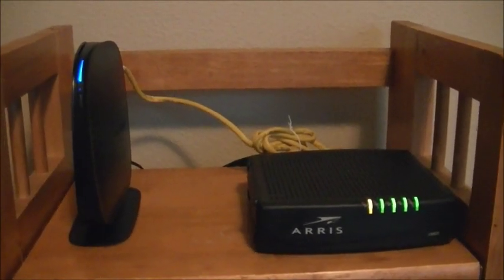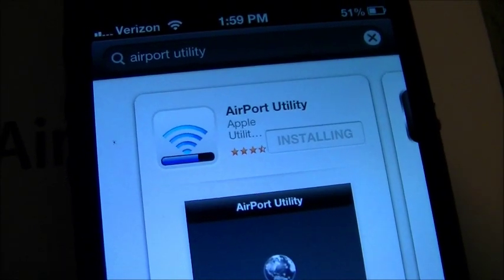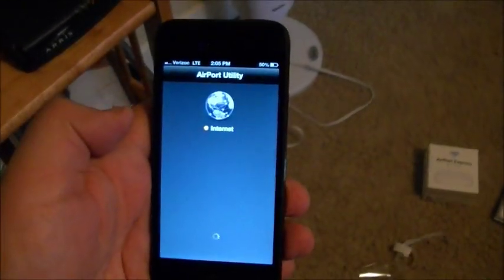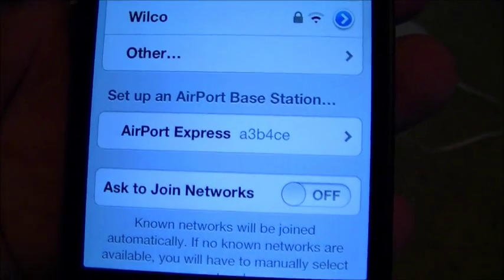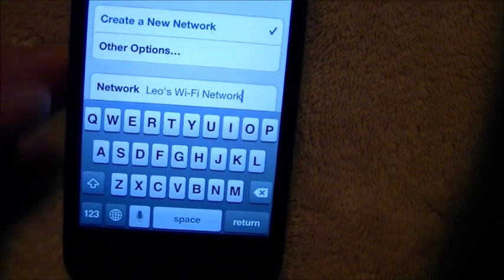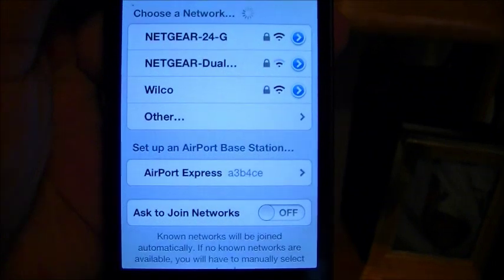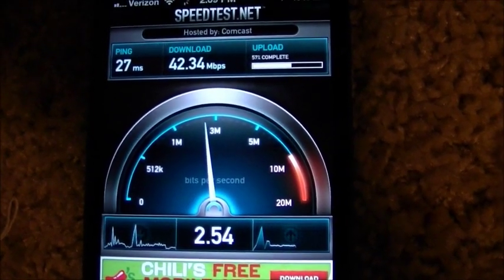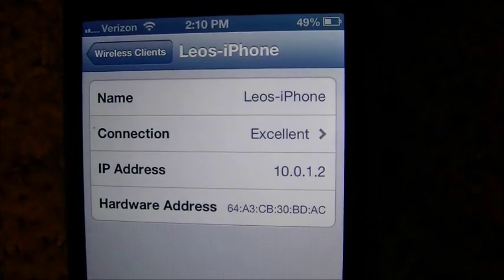Apple AirPort Express - setup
Setup of an Apple AirPort Express. :) It worked pretty easy, very simple. Already working better than the Belkin router that it is replacing